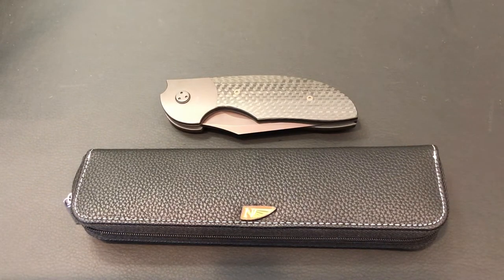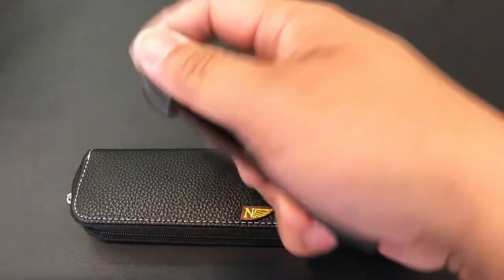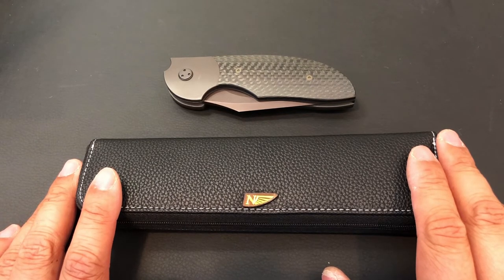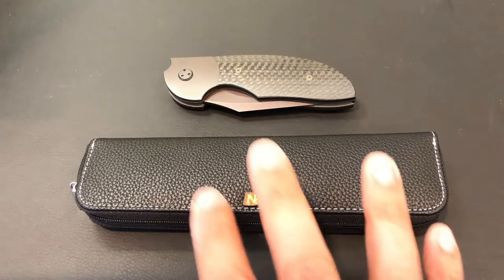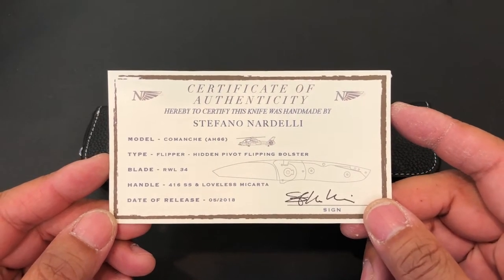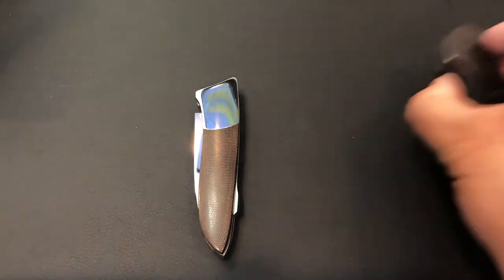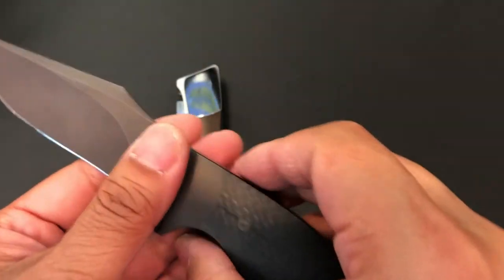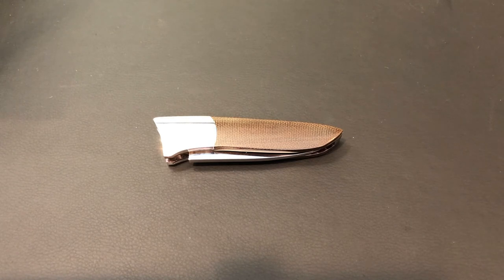The Non NFF - Comanche Hidden Pivot Flipping Bolster by Stefano Nardelli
This is the Comanche built by Italian Stefano Nardelli.  Stefano pays the ultimate tribute to the master Stan Wilson by taking his bolster flipper in a new direction.

or on instagram @hkwinger